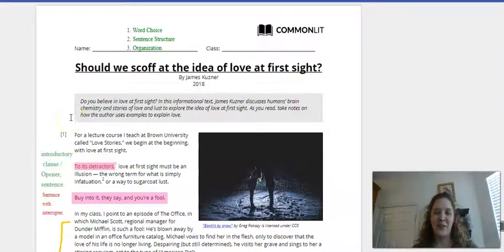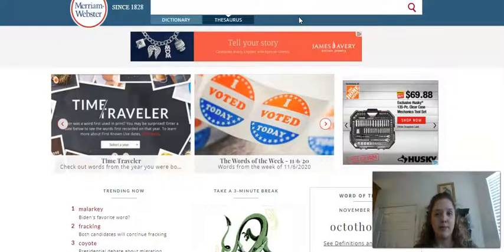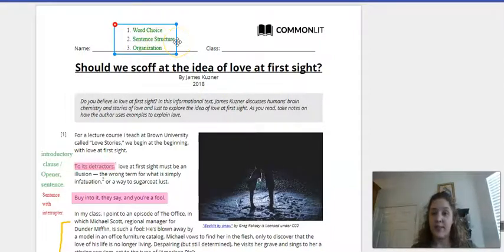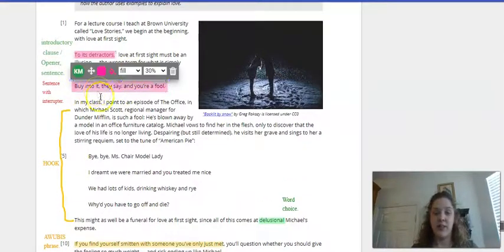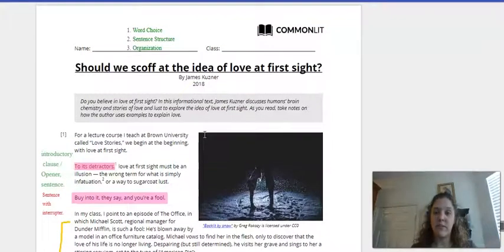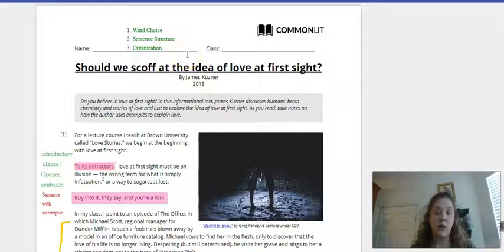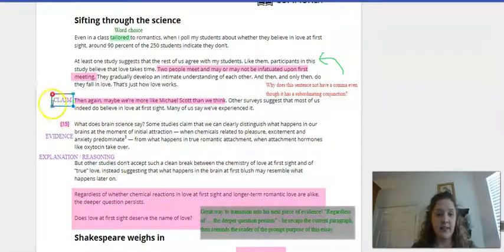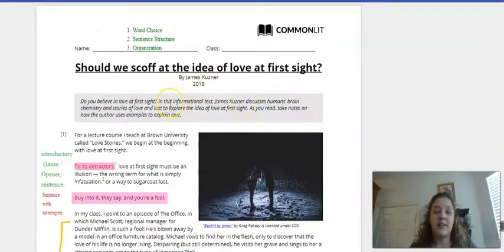Authors Craft Analysis: English II: Persuasive Article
Quick analysis of a persuasive article for word choice, sentence structure, and organization.